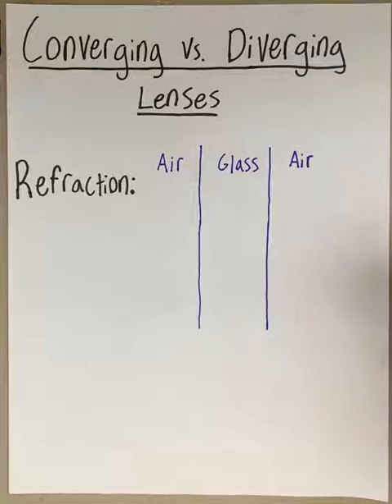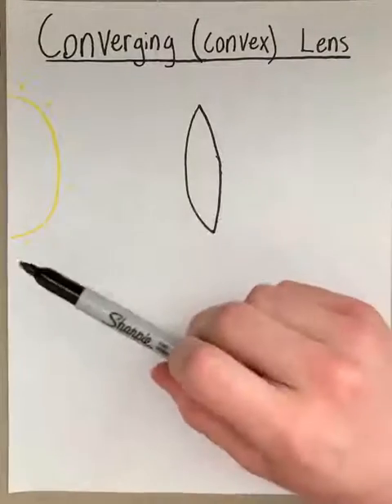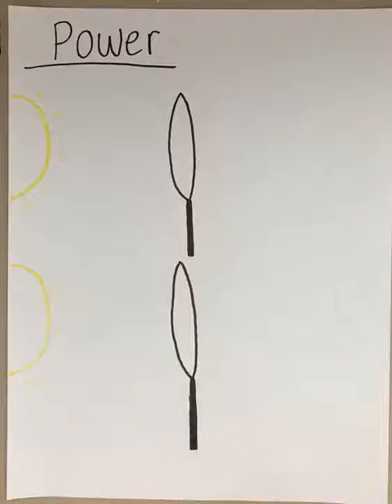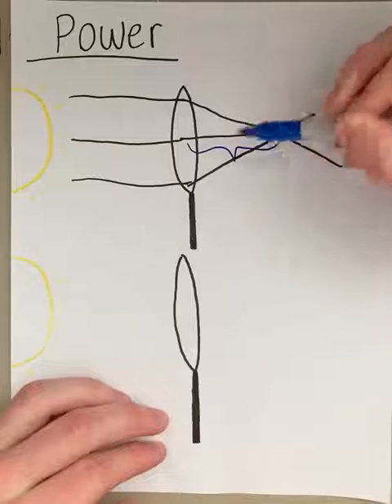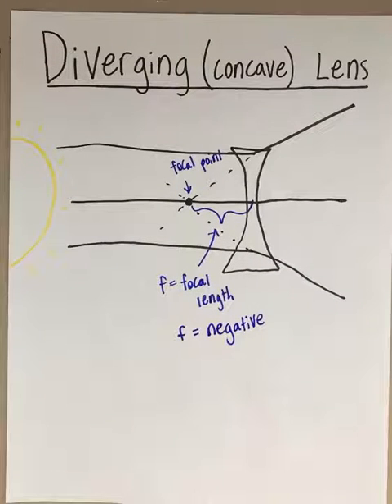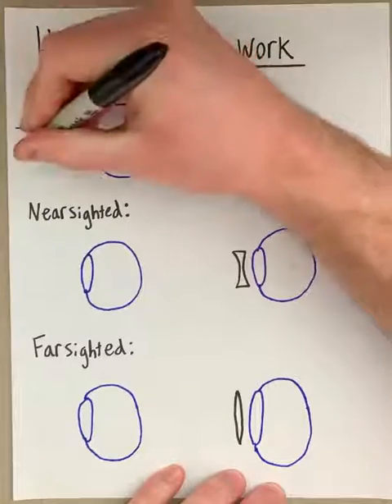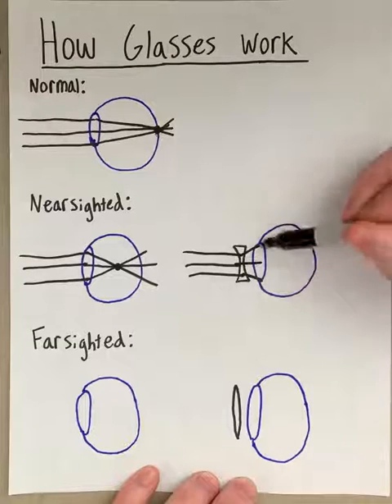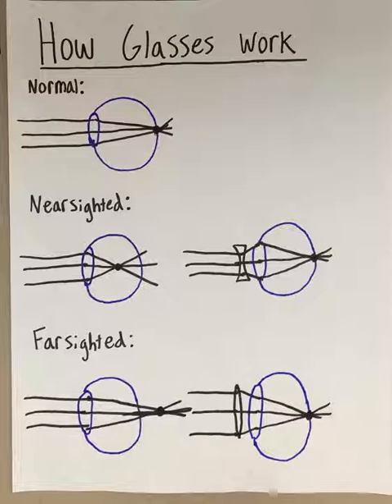Converging And Divering Lenses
General Phyics II / Physics 106 - BYU - WS2020 - Student Made Videos. Author Name: James Baird